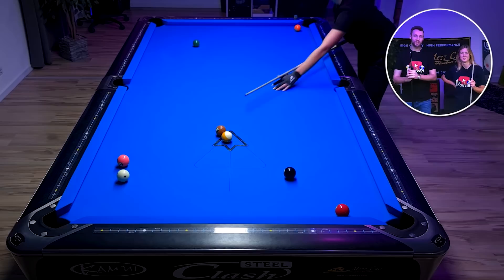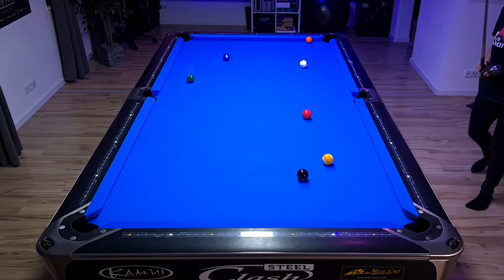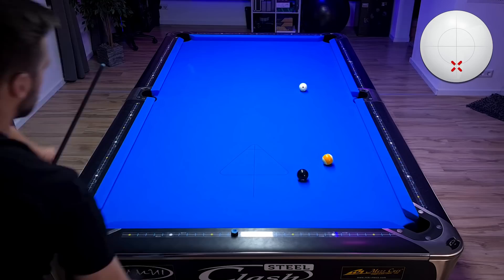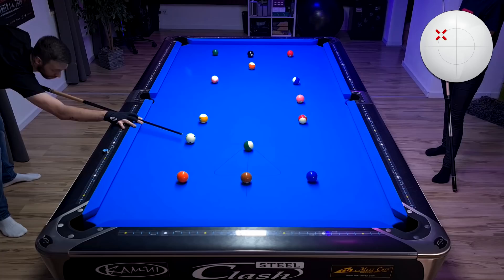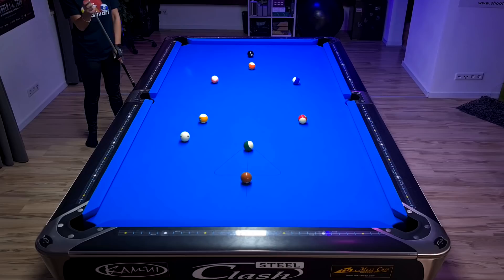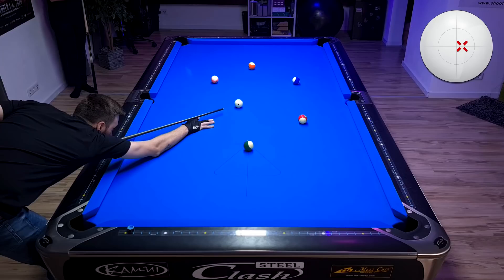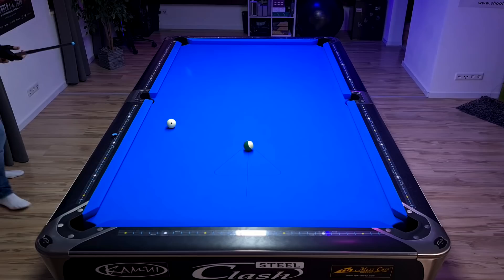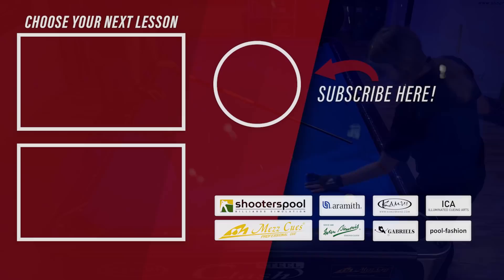Important Pool Shots | Kristina Grim & Sharivari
Learn common shots in pool from Kristina "Kiki" Grim & Sharivari.

00:00 Who Is Kristina
00:30 9 Ball Runout
03:02 14 Ball Rotation
07:22 Outtake